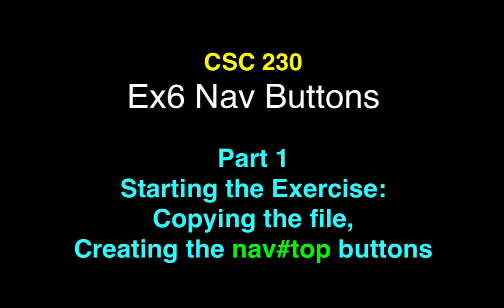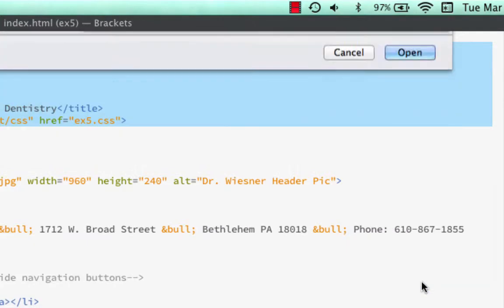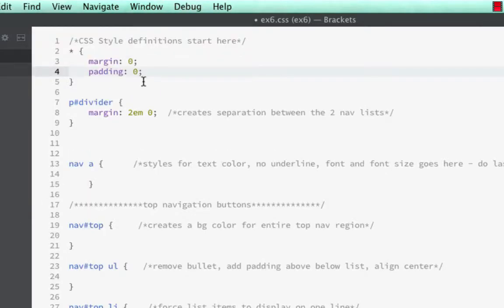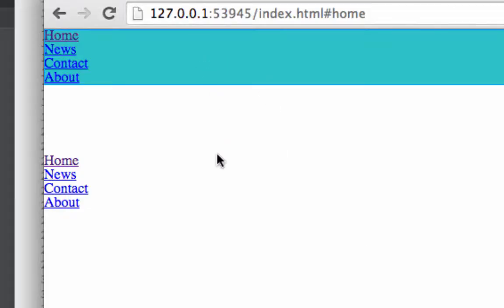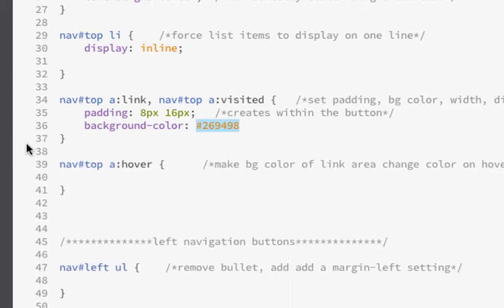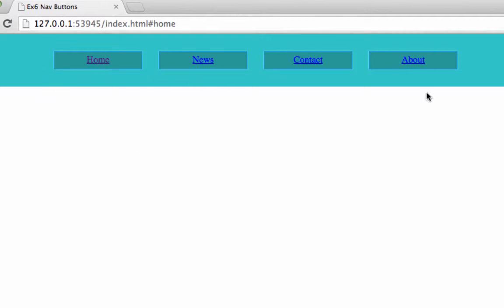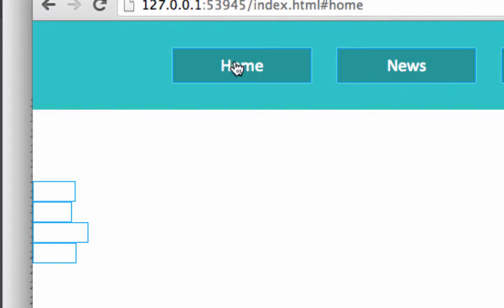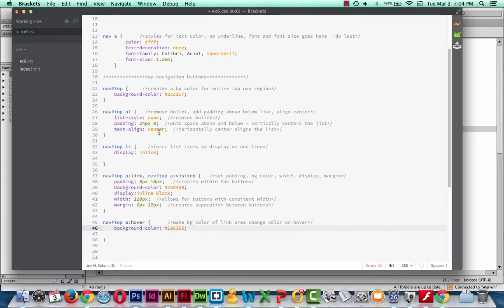Ex6_NavButton_CSS_Pt1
Part 1 - Starting the Exercise: Copying the file, Creating the nav#top buttons with CSS.

Table of Contents:

00:43 - Downloading folder from Web
01:29 - Open folder in Brackets
04:00 - Top Nav CSS